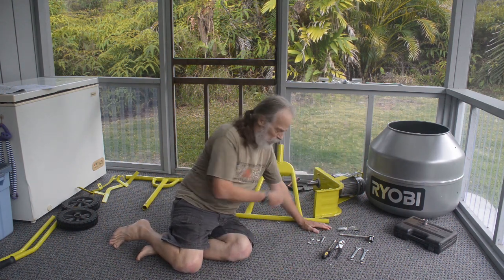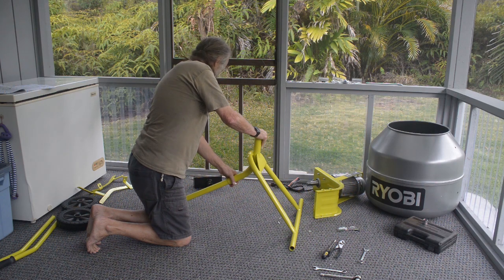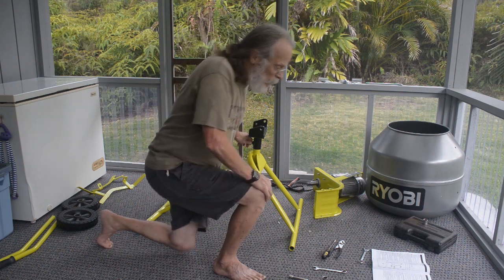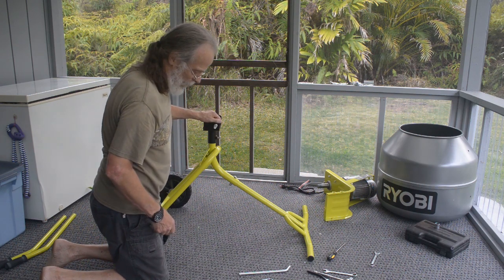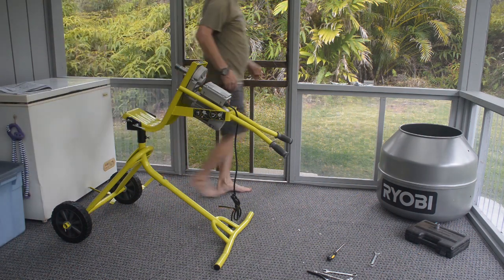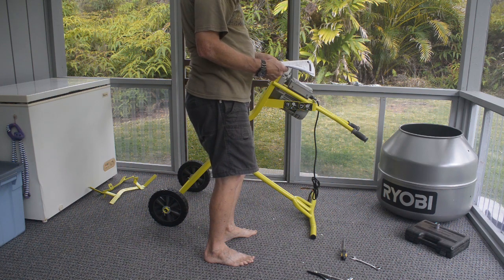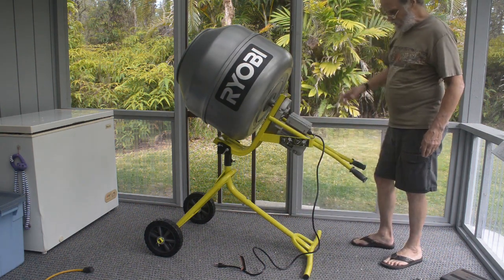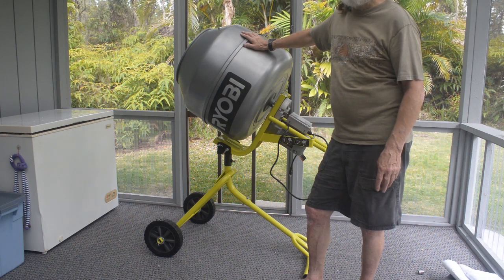Ryobi RMX0001 Concrete Mixer Part 02 Assembly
Assembling the RYOBI 5.0 cu-ft concrete mixer